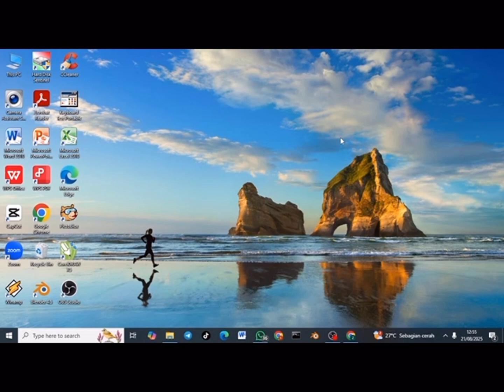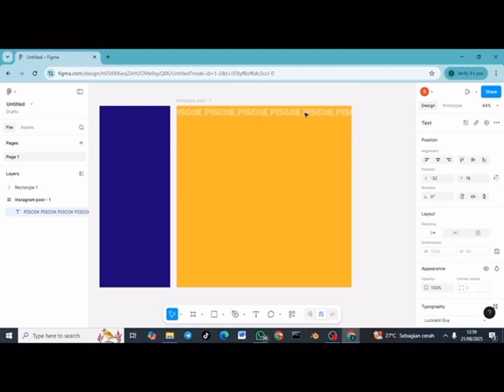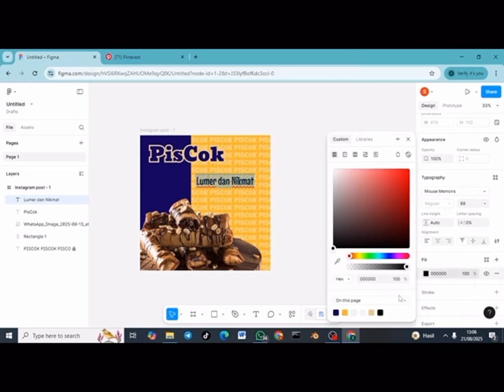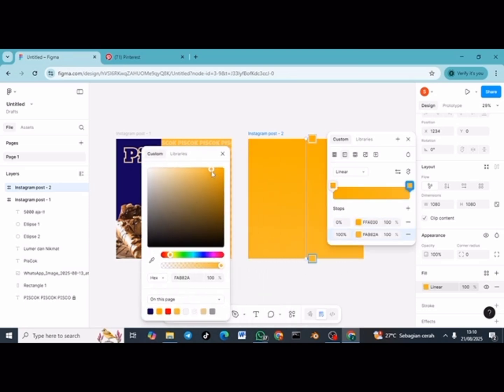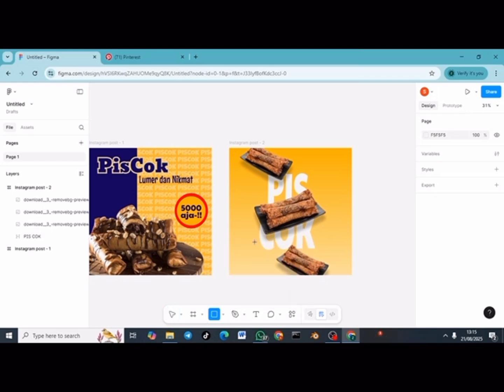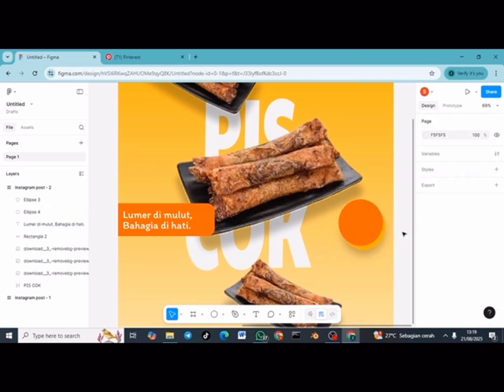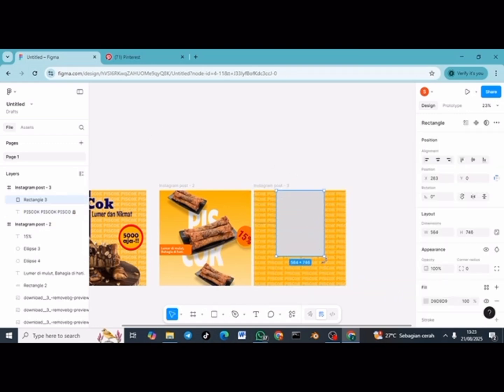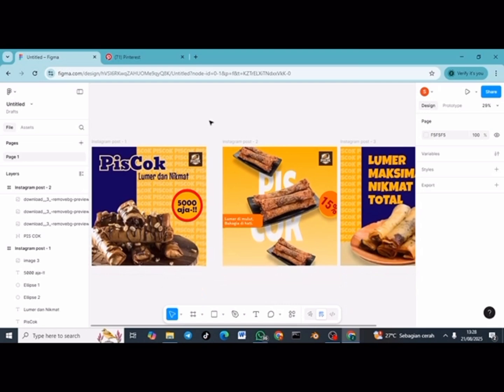Design 3 Food Posters in Figma Just 13 Minutes?!!